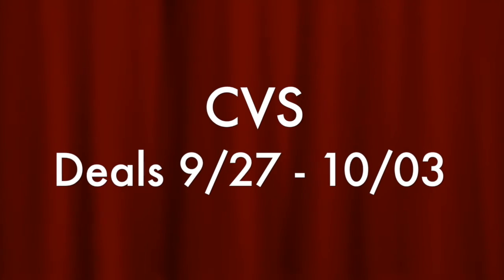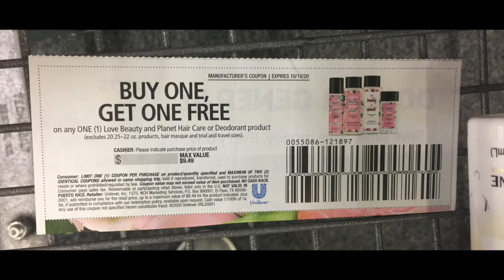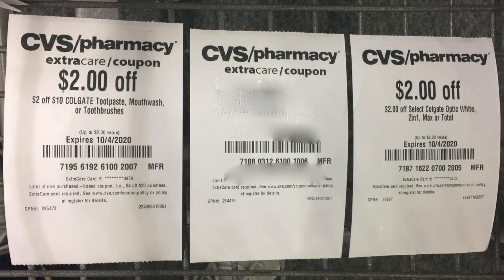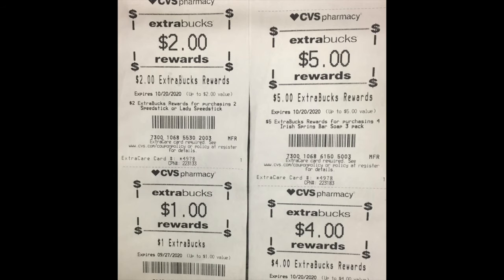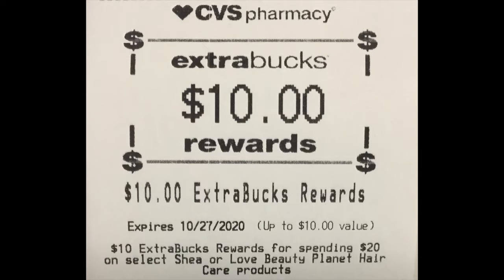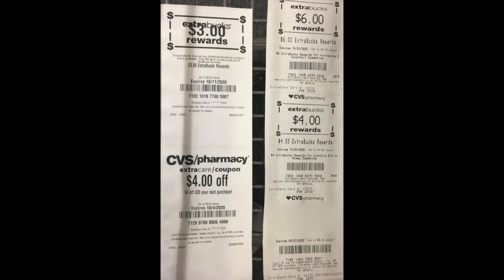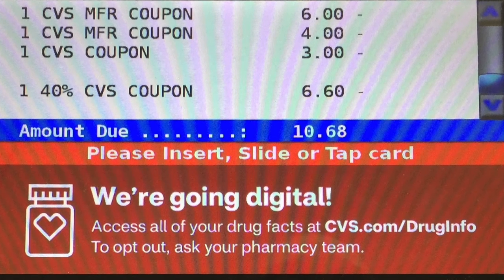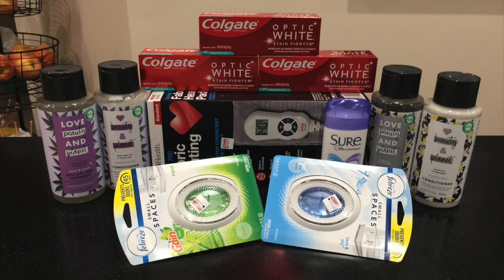CVS Couponing Deals! | Great Savings! | 927 - 10/03/20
This video is about how to save at CVS Pharmacy using coupons.